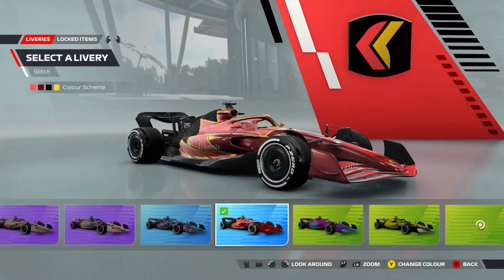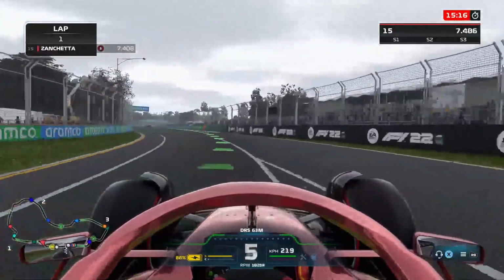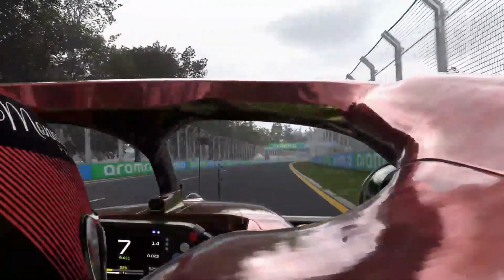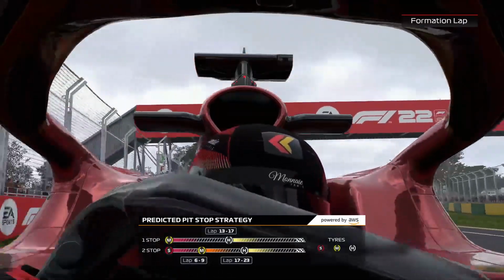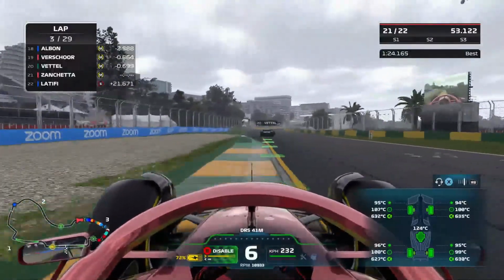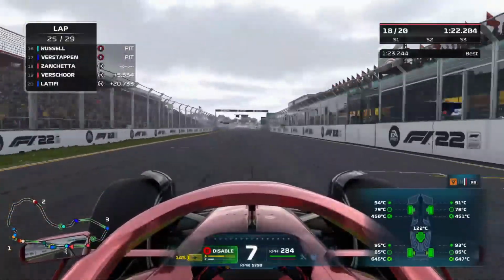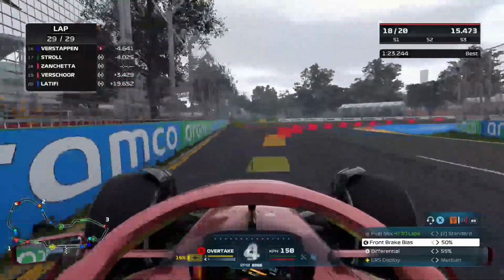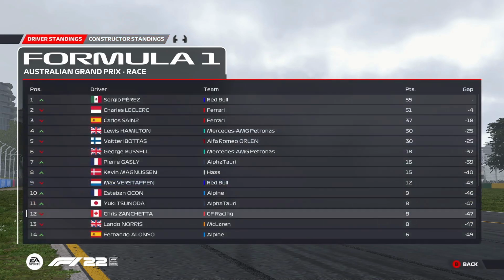F1 22 MY TEAM CAREER PART 3: Reality Check in Australia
Hello everyone CFRacing here and today everyone I am back and racing in Australia for race 3 of my F1 22 my team career mode.